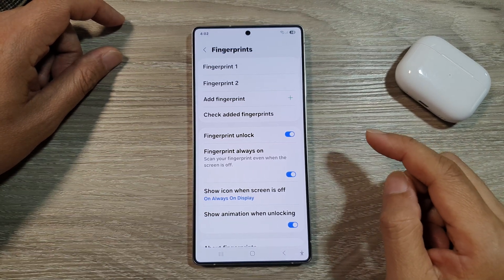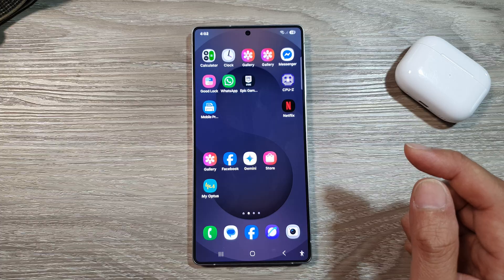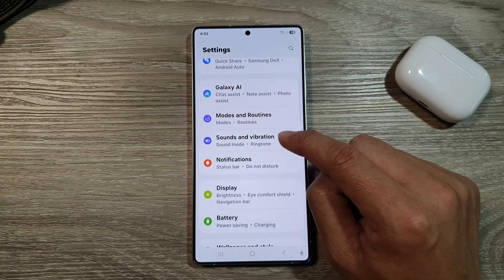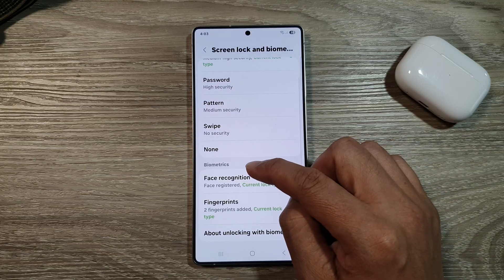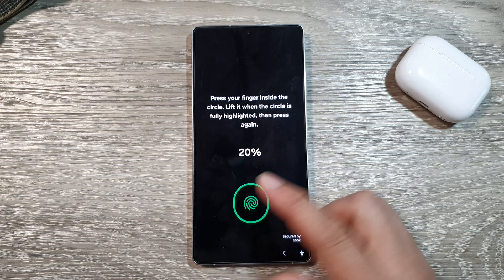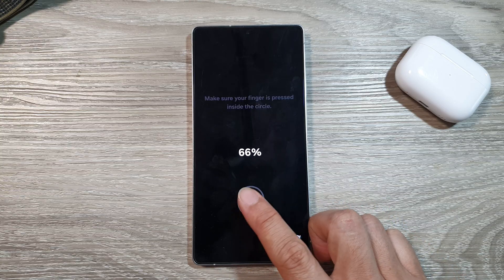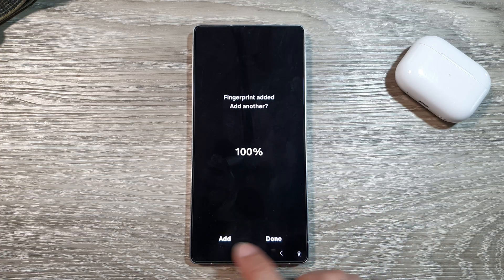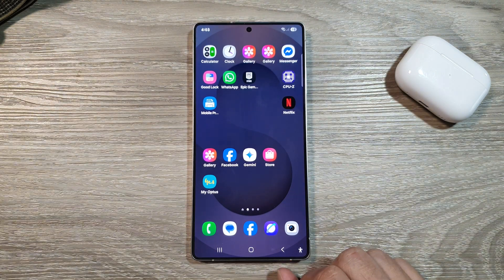🔒 How to Setup More Fingerprints to Unlock Screen on Galaxy S25/S25+/Ultra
Learn how to add multiple fingerprints to unlock your screen on the Samsung Galaxy S25, S25+, or S25 Ultra. This step-by-step tutorial shows how to register more than one fingerprint, allowing you to unlock your phone with either hand or share access with trusted users. Improve convenience and flexibility in just a few taps.

This video also covers topics:
✅ Register multiple fingerprints for screen unlock
✅ Improve accessibility and convenience
✅ Add or manage fingerprints securely on Galaxy S25

How-To Instructions (Step-by-step):
Step 1: Open the Settings app on your Galaxy S25, S25+, or Ultra.
Step 2: Scroll down and tap Security and Privacy.
Step 3: Tap Biometrics then select Fingerprints.
Step 4: Enter your current PIN, pattern, or password.
Step 5: Tap Add fingerprint and follow the on-screen instructions.
Step 6: Once complete, tap Done. Repeat to add more fingerprints if needed.